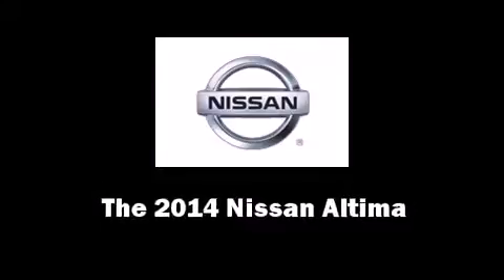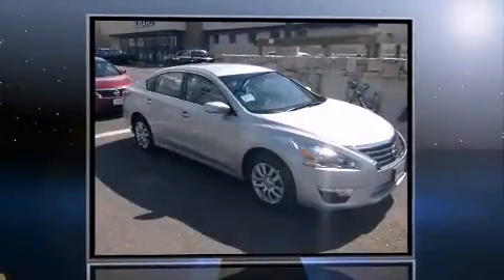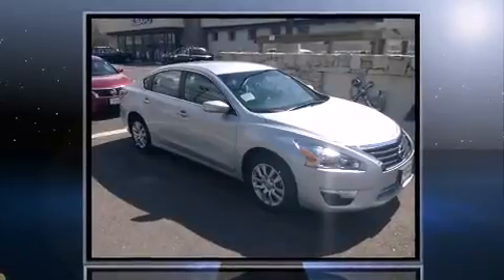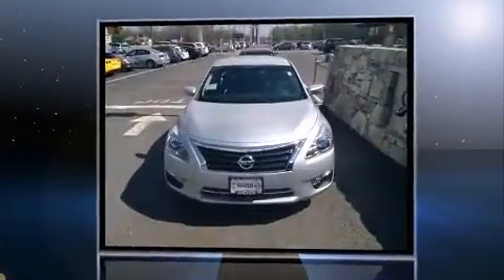2014 Nissan Altima 2.5 S in North Smithfield, RI 02896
Anchor Nissan
1041 Eddie Dowling Highway

Treat yourself to a test drive in the 2014 Nissan Altima. This 4 door, 5 passenger sedan stands out among competitors in its class! Smooth gearshifts are achieved thanks to the 2.5 liter 4 cylinder engine, and for added security, dynamic Stability Control supplements the drivetrain. All of the premium features expected of a Nissan are offered, including: delay-off headlights, front and rear reading lights, variably intermittent wipers, an outside temperature display, tilt and telescoping steering wheel, remote keyless entry, and much more. You and your passengers will enjoy the stereo system, which includes a CD player with MP3 capability, and 6 speakers, providing excellent sound throughout the cabin. Passenger security is always assured thanks to various safety features, such as: head curtain airbags, front SIDE impact airbags, traction control, brake assist, a security system, and 4 wheel disc brakes with ABS. This car was designed with safety in mind, allowing you to drive with even greater assurance. Our sales reps are knowledgeable and professional. We'd be happy to answer any questions that you may have. We are here to help you.